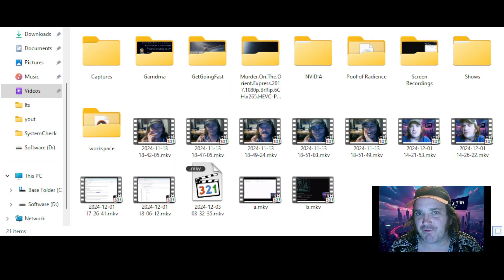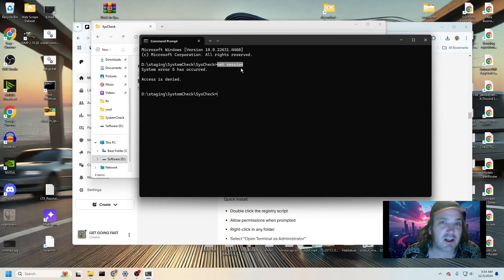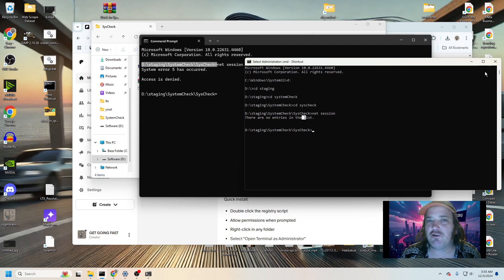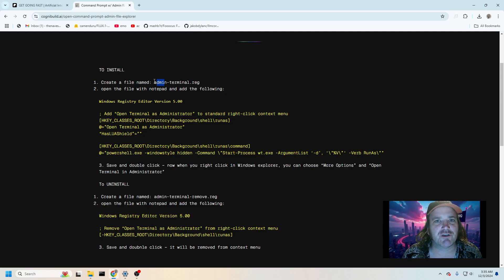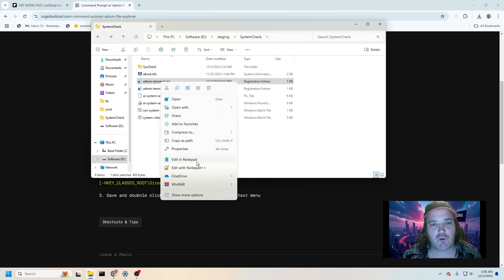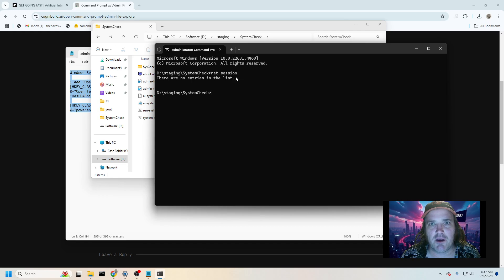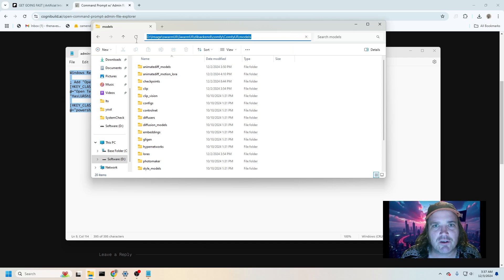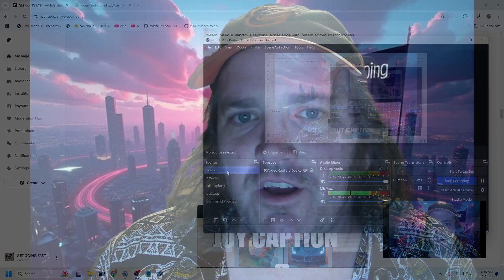Command Prompt w/ Admin Rights from File Explorer - Quick Utility Script!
This is a quick tip to streamline your Windows Terminal experience with instant administrator access through a simple right-click! For those of us working with AI and machine learning, having elevated privileges is often crucial for installing packages, managing system resources, and running specialized software.  No more having to type your way deep into your working directory - just right-click and go. 🚀💻

Quick Install:
Double click the registry script
Allow permissions when prompted
Right-click in any folder
Select "Open Terminal as Administrator"

 Includes an uninstall script if you ever need to revert changes.